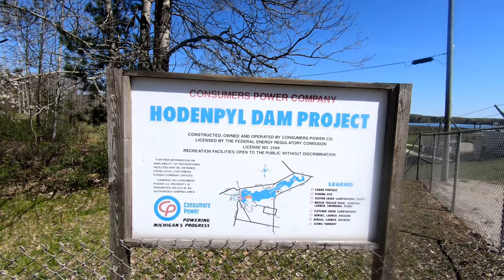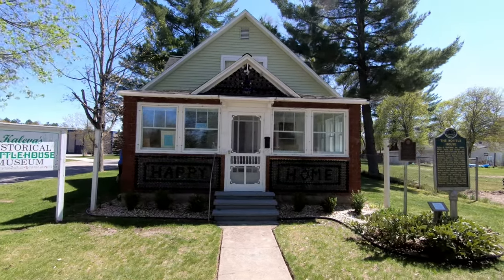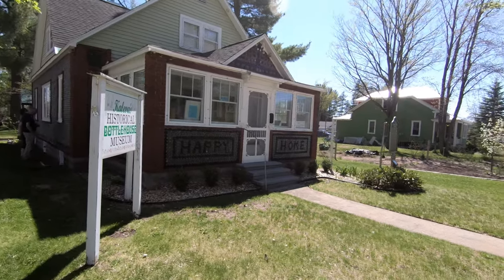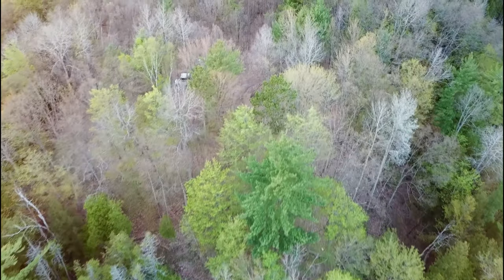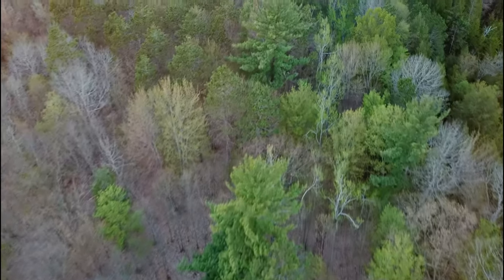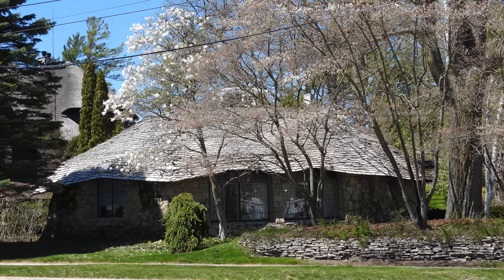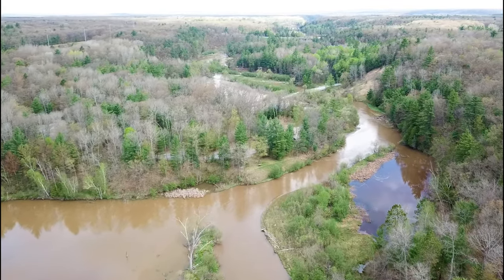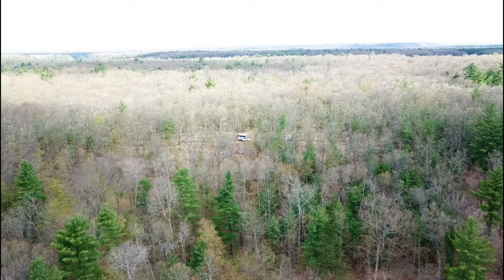Boondocking Michigan: Manistee National Forest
On this adventure, we're heading to Michigan's Manistee National Forest, which encompasses more than a half million acres.  We ventured into the forest and occasionally out of it to discover some fun things.  It's interesting what you find when you're out boondocking.

We're kind of new to boondocking and we fell in love with it.

Our first boondocking site we were trying to find one overlooking the Tippy Dam Pond.  We didn't really want to start off our trip by getting stuck, so we parked the vehicles in a nice camping spot and hiked the rest of the way to the pond.  For those who did venture thru the mud hole, the campsite views overlooking Government Island were well worth the effort.

We enjoyed hiking along the Manistee River starting at the Hodenpyle Dam after crossing the river on the suspension bridge.  We enjoyed the beautiful day, listening to the excitement of the birds, and even hearing the sound of falling water from a small hidden waterfall along the trail.  This hike is part of a 15 mile loop, but you can enjoy any length hike you want with an out and back trek.

Twenty one miles NW of the town of Manistee, you'll find the town of Kaleva.  This town is well know for the Bottle House which is currently the home to the Kaleva Historical Museum.  John Makinen was the owner of the Northwestern Bottling Works and found the bottles manufactured there had an insulation factor against cold, causing beverages not to freeze in the winter.  He decided to use the flawed & chipped bottles set aside during inspection to build a house in 1941. The construction uses over 60,000 bottles laid on their sides with the bottoms toward the extrerior.  It's also said that the term "POP" to describe what others outside the Midwest call soda, soft drinks or Coke was first used here.  Early bottling techniques were to seal beverages in bottles with a cork, which could not always withstand the pressure of the carbonation and would make a "POP" sound.

Just a few miles from the town of Brethern, is where you'll find our favorite campsite of this trip.  Located at the end of the forest service road, this site offers plenty of space for several campsites.  A short walk down the steep bank gives you access to the Manistee River.  A beautiful campfire gives a perfect ending to an almost perfect day.

A quick 93 miles north brought us to Charlevoix to hunt for the "perfect" Petosky stone.  It's not too often you see Lake Michigan smooth as glass.  You can harldy tell where the water ends and the sky begins.  The calm water makes looking for stones in the clear water easier, and for skipping stones.
Oh, and the "perfect" Petosky stone is still there somewhere if you look,  as we didn't find it.
Don't miss out on your piece of the "World's Largest Cherry Pie" on US Hwy 31, in Charlevoix.  In 1976, local farmers supplied the ingredients and the result was 17,420 pounds of pure Michigan cherry pie.  Egg wash and sugar was distributed on top of the pie crust using a helicopter.  It held the honors until it's neighbor 50 mile to the south, Traverse City, beat the record in 1987.  Today, it stands as the memorial to the World's Third Largest Cherry Pie.

Venturing a little further north into Charlovoix, don't miss the "mushroom houses".  These unique houses were built in the 1920's and 30's by architect Earl Young.  Locals either love them or hate them, I think they're kind of cool. When one goes up for sale, it doesn't stay on the market for long.  Please enjoy the beauty of the houses from the sidewalk and respect the property owners privacy as this is their home.

This boondocking site is located about 4 miles from the town of Dublin just outside of the Pine River Cooridor.  The river was off in the distance at the bottom of the valley, with us camping on the hilltop.  Upon further investigation, the better campsite would have been a little further down the road, with a viewing bench offering the perfect view of the Pine River below.  Enjoy of the sounds of the Great Horned owl close by and the coyetes in the distance during the night.  There had been quite a lot of rain over the past week or so and you can see that the Pine River is overflowing its banks and turning the normally clear water into a clouded mud mix.

Please remember to be responsible and pickup after yourself so that others will be able to enjoy these public lands in the future.

We will certainly be back at some point to do more boondocking in the Manistee National Forest and find even better boondocking sites.  Until next time!

Is there something we should see next time we visit?